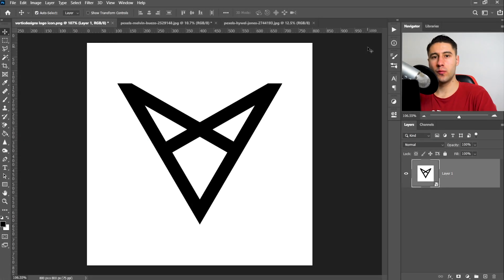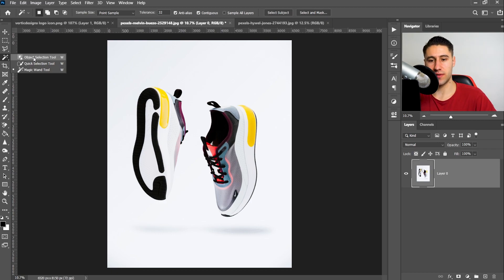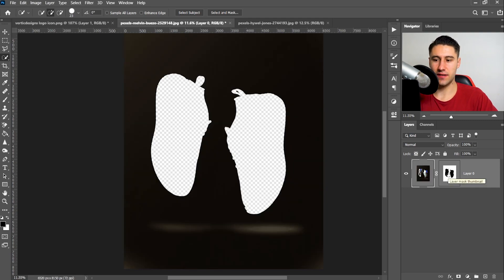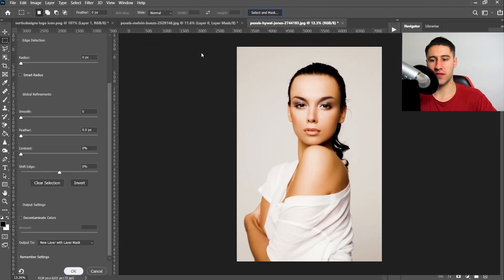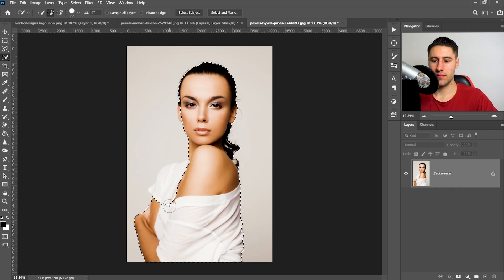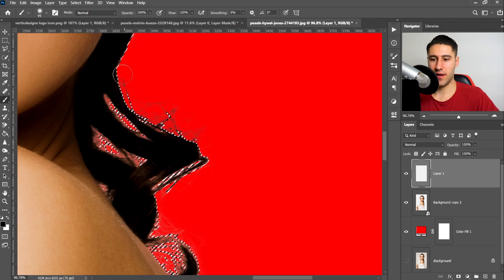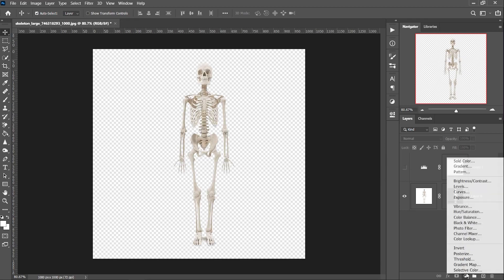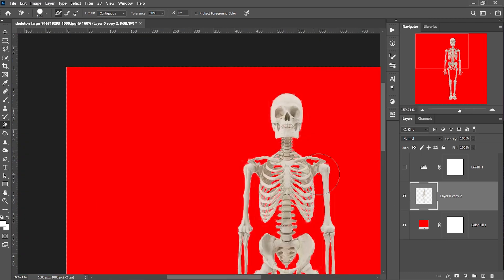Photoshop How To Remove A White Background with TIME SAVING Tools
Here are some ways to remove a white background from your image in adobe Photoshop. For this tutorial we'll be getting rid of the background using a layer mask to cut and change or replace the background with something else. Those tools are also easy to use which save you time and gives you a good result.

♪ Music Credit(s) ♪